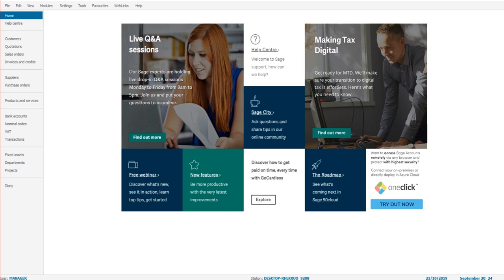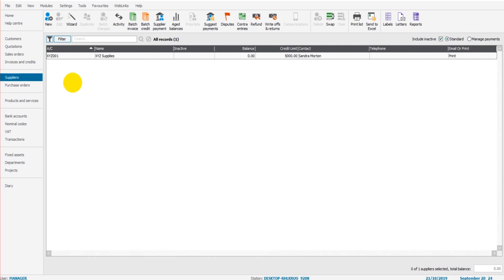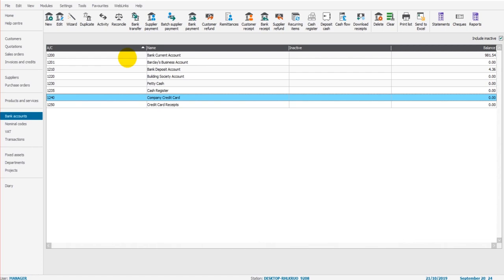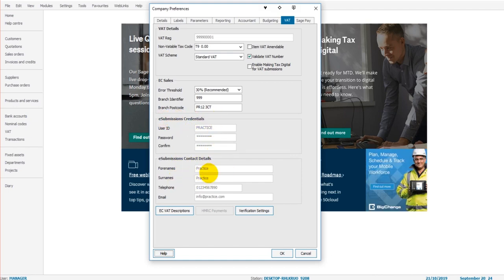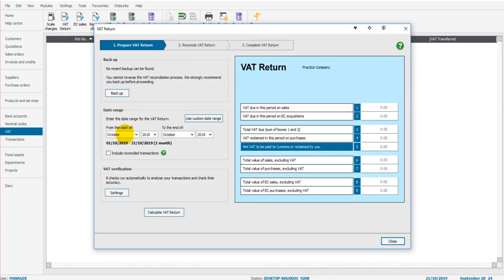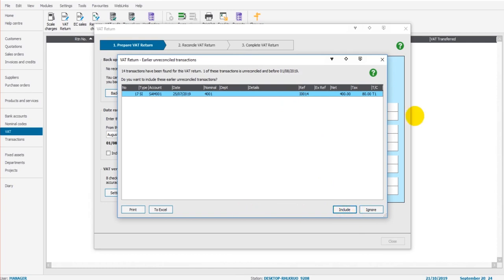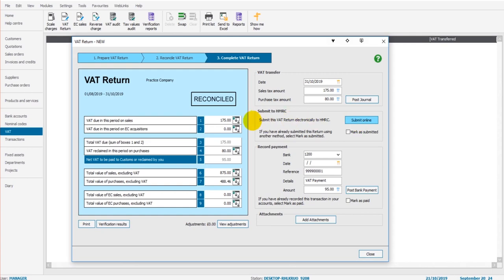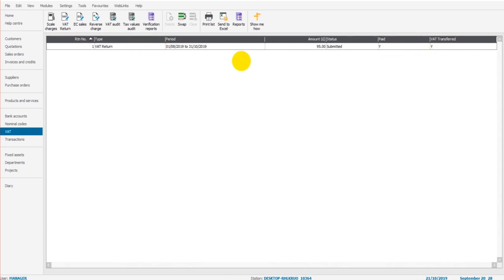Sage 50Cloud - VAT Return Guide - Sage VAT Basics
A tutorial covering the basics of how to prepare and file a VAT return using Sage 50. The video covers how to also file using MTD.